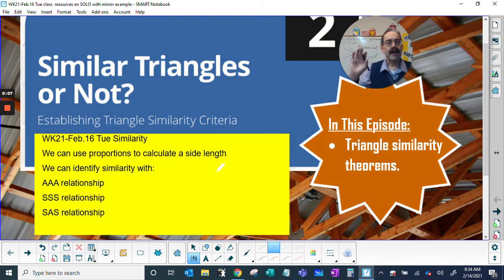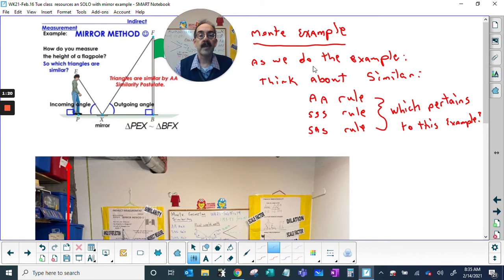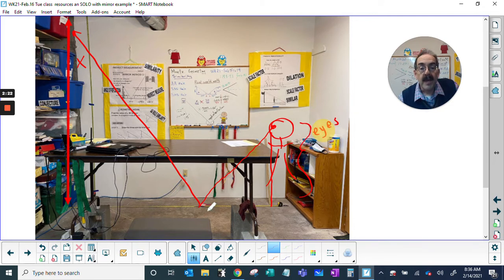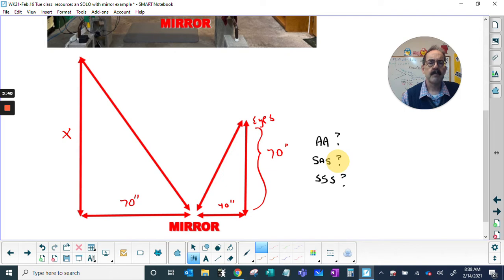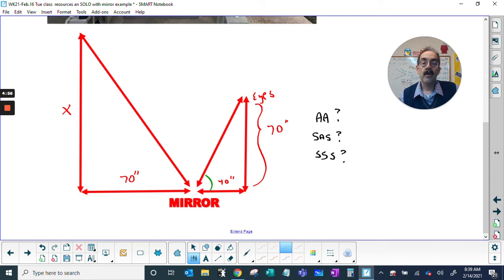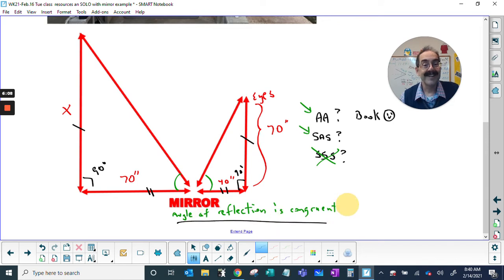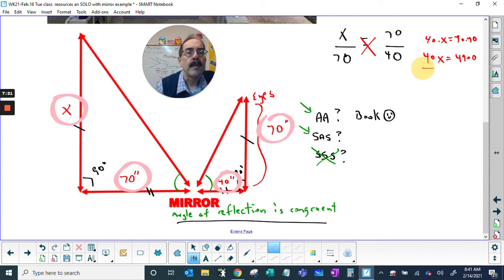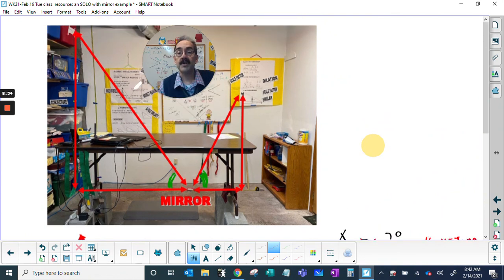WK21 Feb 16 Tue Class video real world similarity M3 T1 lesson 4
Week 21 Feb. 16 Tue class video part 2 Similarity, proportions, labeling corresponding parts for AA rule, SSS rule, SAS rule